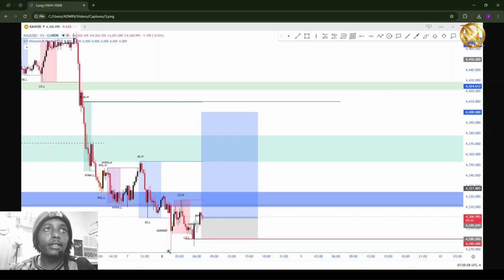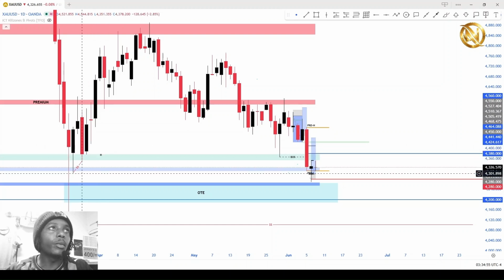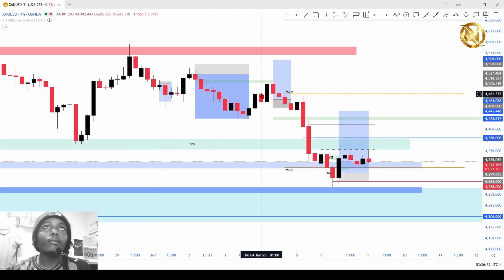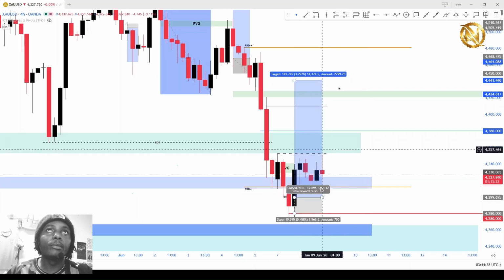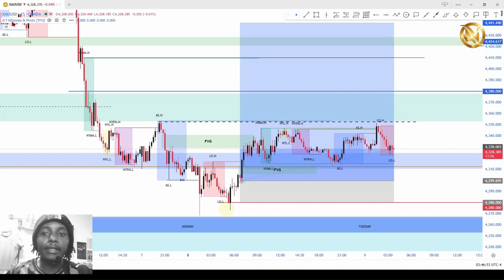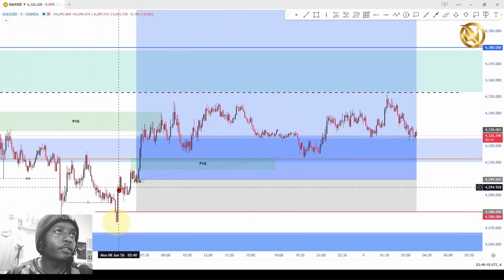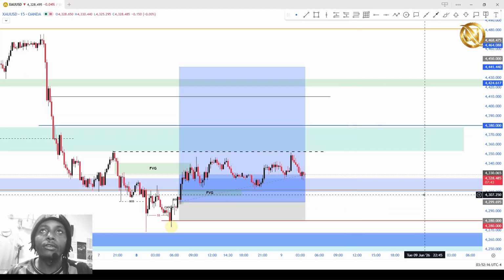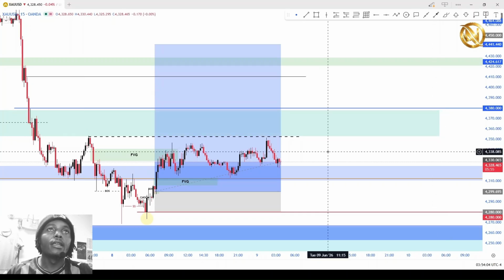This Trade Proved My Edge... But I Still Lost the Opportunity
🔶 Welcome to Trader Ndovu 🔶
This channel is dedicated to technical analysis, trading psychology, and the real journey toward becoming consistently profitable in the forex and commodities markets.
Markets covered:
• Gold (XAU/USD)
On this channel, you’ll find:
📈 Market analysis & chart breakdowns
📊 Price action and trading strategies
🎯 Key levels, trends, and trade setups
🛡️ Risk management & trading discipline
🚀 My personal journey toward becoming funded
No fake lifestyle. No unnecessary hype. Just real trading, learning, and growth.
📍Think Ahead. Trade Ahead.